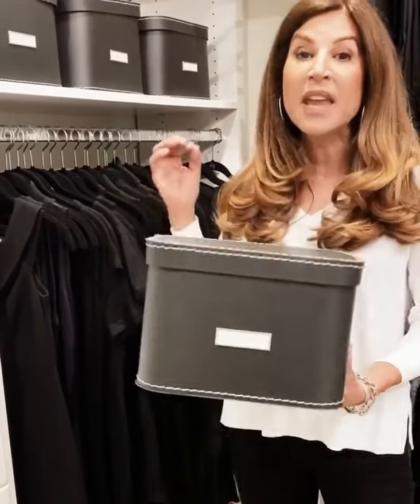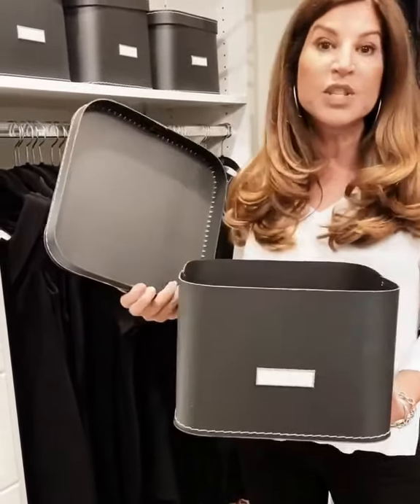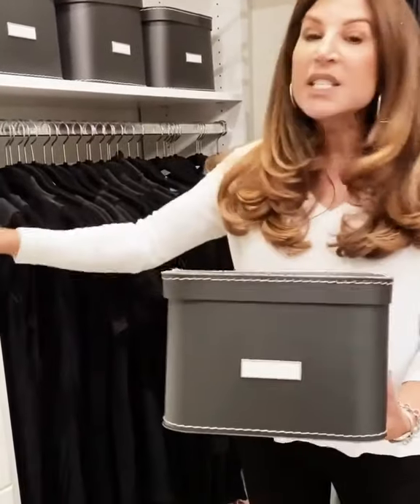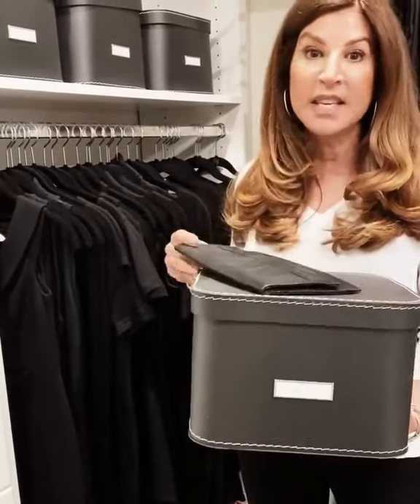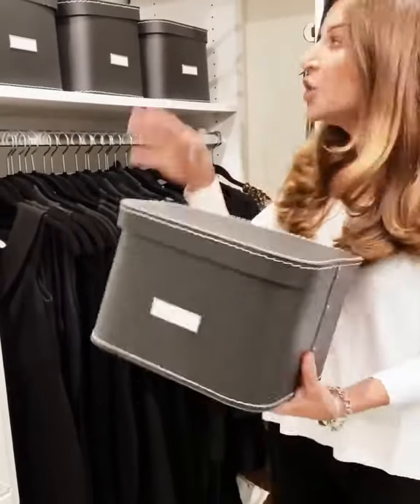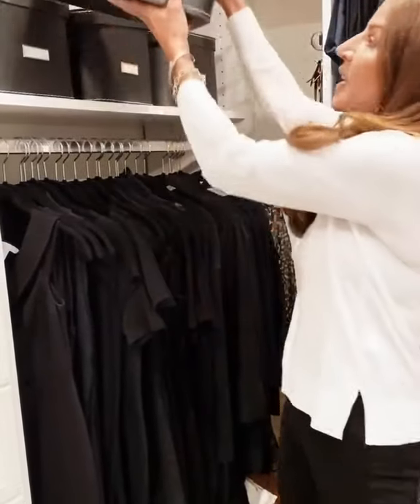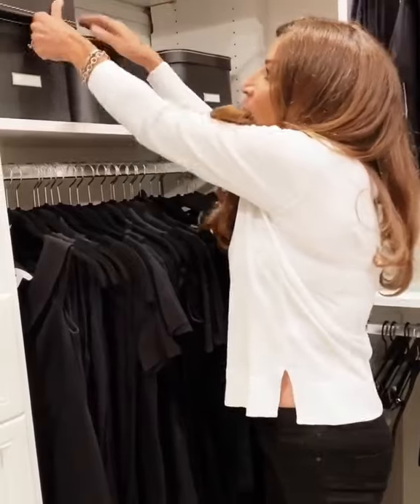How To Organize the Small Items in Your Closet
If you don't have a lot of space in your closet and struggle to find a spot for miscellaneous items like bathing suits, gloves, hats, etc. this is the perfect solution! 👉 PRESS PLAY 👈 to get in on this little trick!

RESOURCES & LINKS MENTIONED IN THIS VIDEO: